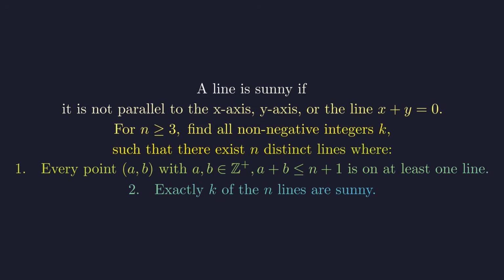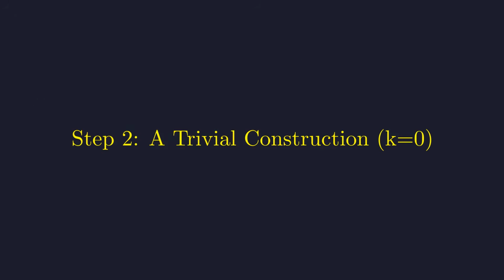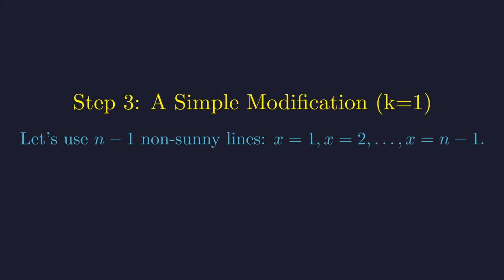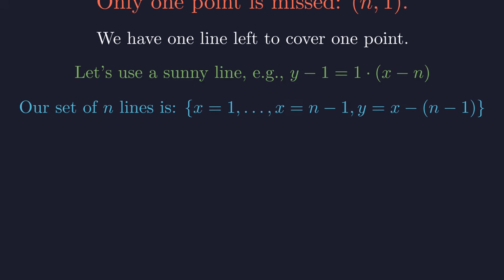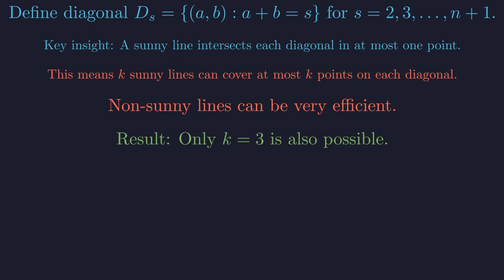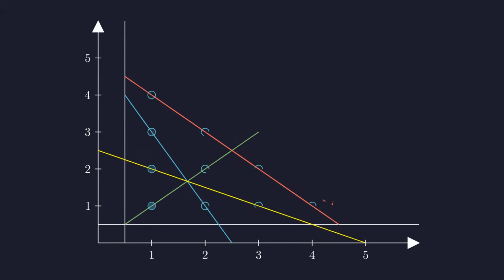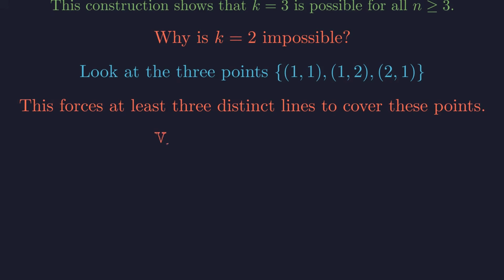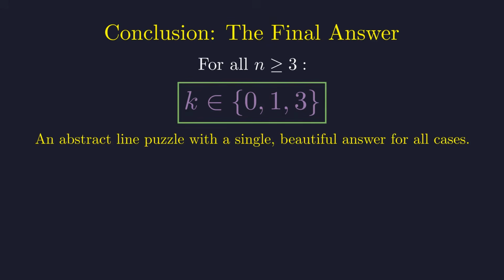Solving a Famous IMO Problem (The Sunny Lines | IMO 2025 Problem 1)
A line is "sunny" if it avoids three simple directions. How many sunny lines can you use to cover a triangular grid of points? This elegant problem from the 2025 International Math Olympiad (IMO) seems simple at first, but it hides a beautiful and rigid structure. The answer is surprisingly constant, no matter how large the grid gets.
In this video, we'll explore the complete solution step-by-step:
0:00 - The Problem: What is a "Sunny Line"?
Step 1: Visualizing the Grid
Step 2: The k=0 Construction
Step 3: The k=1 Construction
Step 4: The General k=3 Construction (The Key Insight)
Why k=2 is Impossible (The Three-Point Obstruction)
Why k≥4 is Impossible (The Efficiency Argument)
The Final Answer
This problem is a perfect example of how combining simple constructions with deeper arguments like extremal choice and induction can solve complex combinatorial geometry questions.